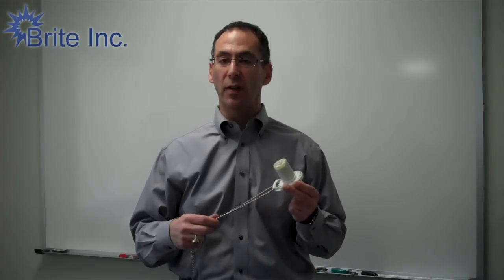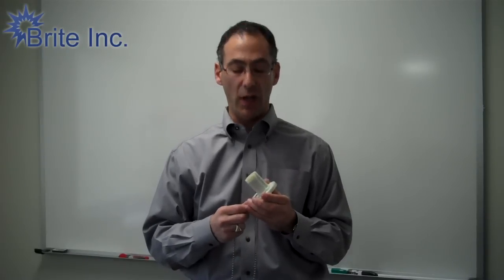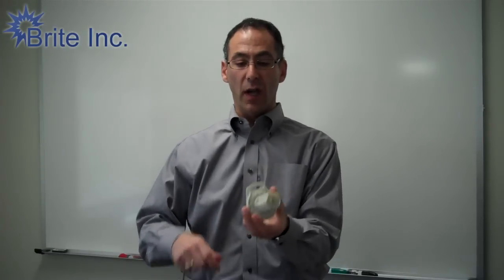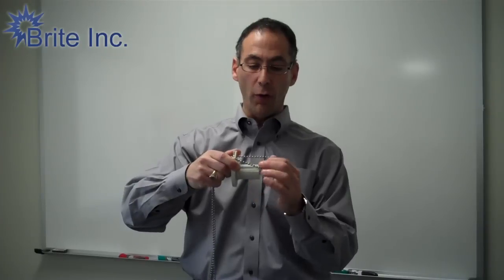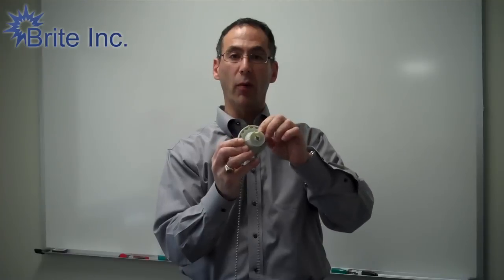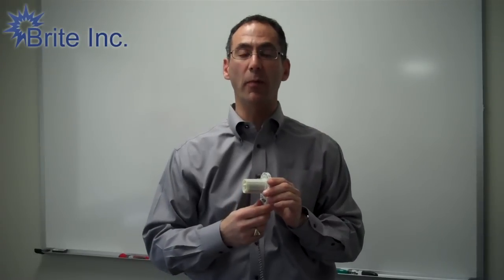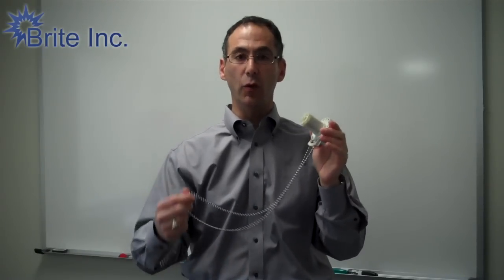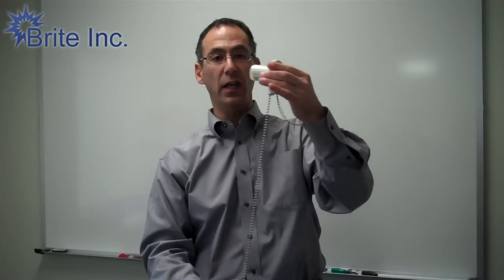How to Replace the Chain on a Clutch Roller Window Shade - Brite Inc.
What do you do when the chain on your clutch roller breaks or comes off the clutch?  Watch this helpful video and learn how to replace your chain in a few simple steps.

for all your window shade needs.